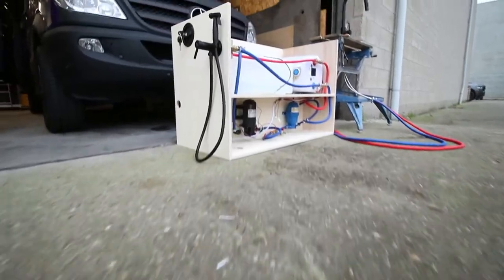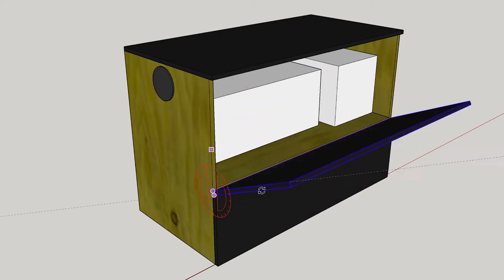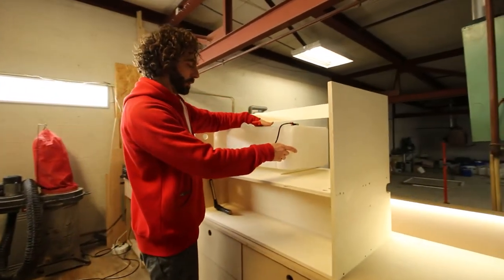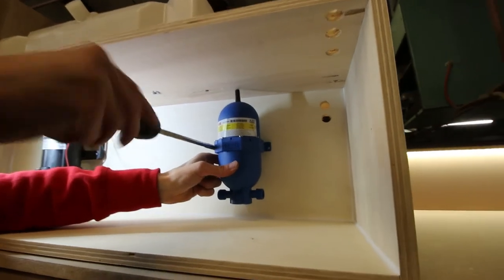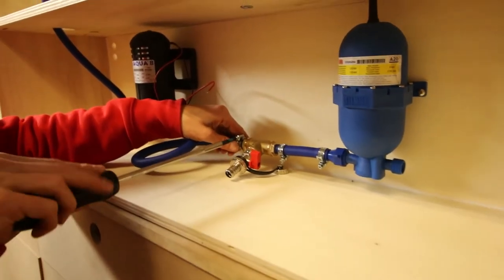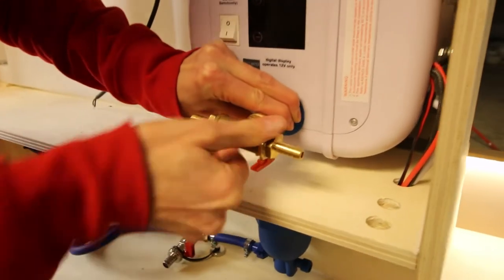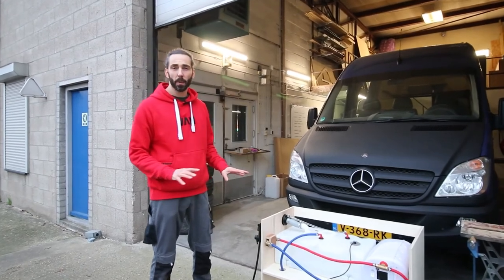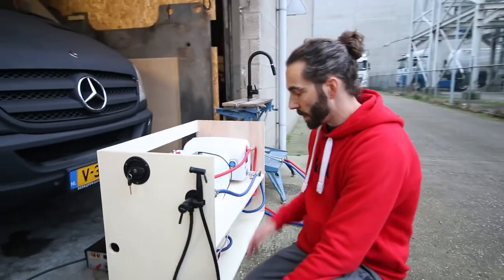Compact water system | design outdoor shower | 12v & 230v water heater | VAN conversion | VANred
Hi,

In this episode, we show how we have tackled the water system for the conversion of the current Mercedes Sprinter.

We defined a number of principles when designing the system:
1. First. The water filling, water tank, pump, water heater, and outdoor shower are placed in 1 cabinet
2. Second. This cabinet (frame) is mounted in the camper so that the chance of freezing is reduced if you go camping in the early or late season.
3. Third. Everything is easy to reach for maintenance

In this episode, we mainly show how we built the system. If you would like to see how we fit the system into the van, please leave a comment in the comments section below.

- Lars VANred -

What did we use?
- Duoetta MK2 water heater
- Fiamma Aqua 8 water pump
- Fiamma A20 pressure vessel

Hoi,

In deze nieuwe aflevering laten we zien hoe wij het watersysteem hebben aangepakt voor de conversie van de huidige Mercedes Sprinter

Bij het ontwerp van het systeem hebben we een aantal uitgangspunten gedefinieerd:
1. De watervul, watertank, de pomp, waterverwarmer en buitendouche worden in 1 kast geplaatst
2. Deze kast (frame)  wordt in de camper gemonteerd, zodat de kans op bevriezing wordt verkleind als je in het voor- of na naseizoen gaat camperen.
3. Alles is gemakkelijk te bereiken voor onderhoud

In deze aflevering laten we met name zien hoe we het systeem hebben opgebouwd. Als je wilt zien hoe we het systeem in de bestelwagen monteren, laat dan een reactie achter in onderstaande comments-sectie.

Als je vragen hebt, laat dan een reactie achter.

Bedankt voor het kijken! We waarderen je steun.

- Lars VANred -

Wat hebben we gebruikt?
- Duoetta MK2 warmwaterboiler
- Fiamma A20 pressure vesselL